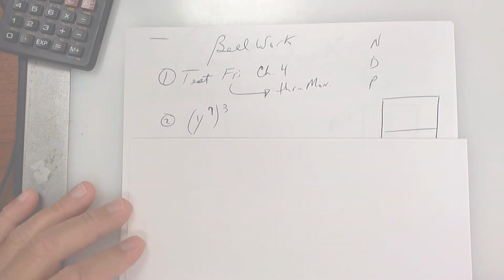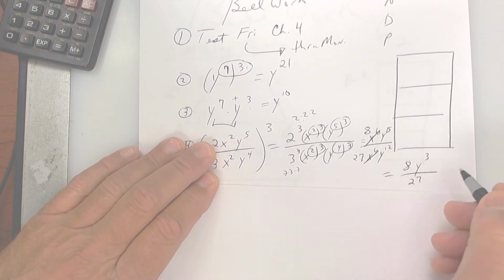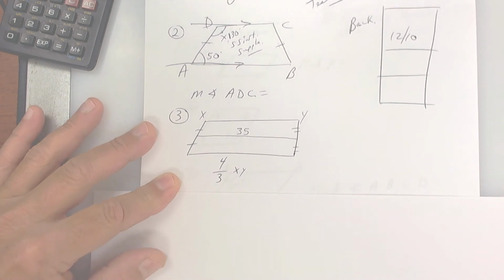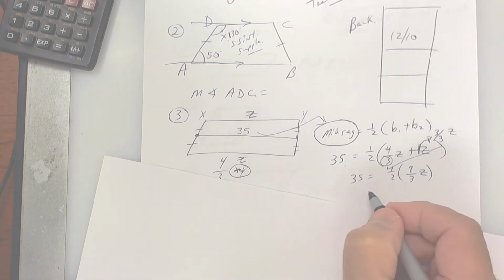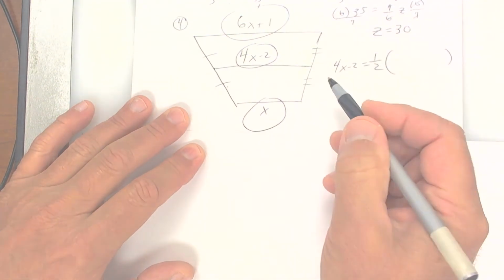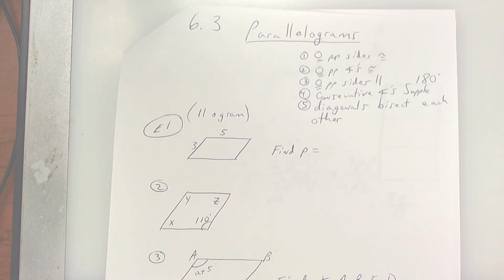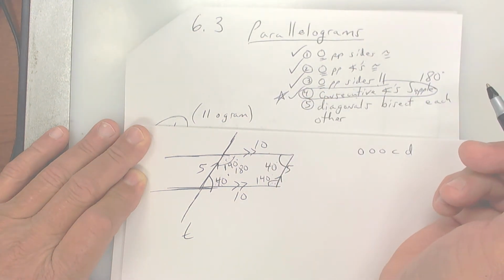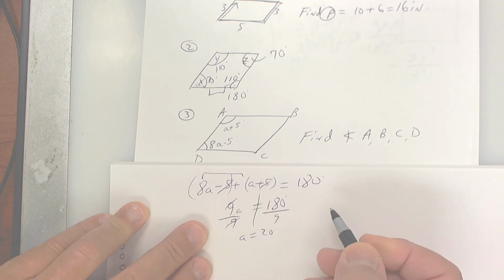12-10-20 mcr ch. 4 review Geo. Parallelograms